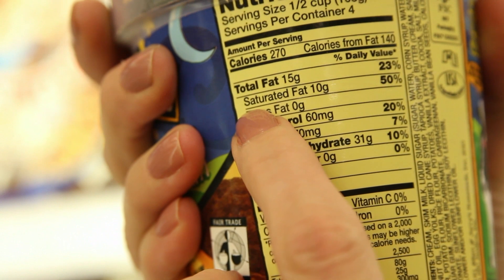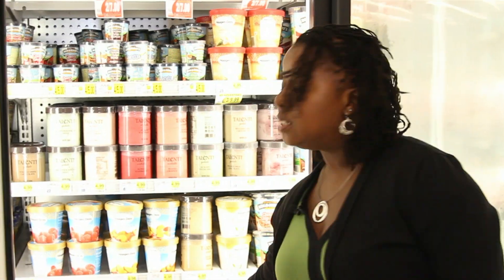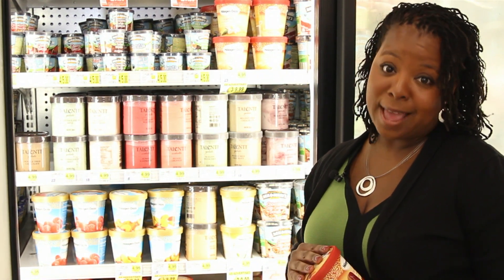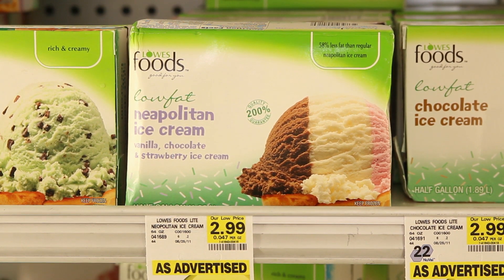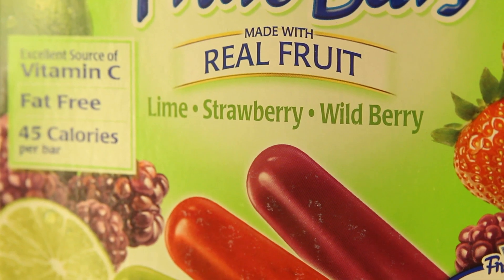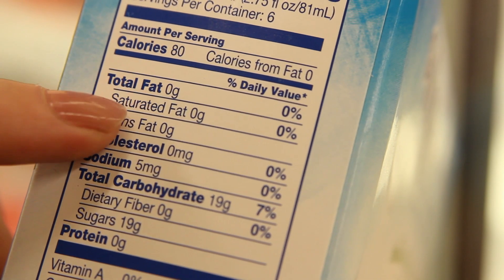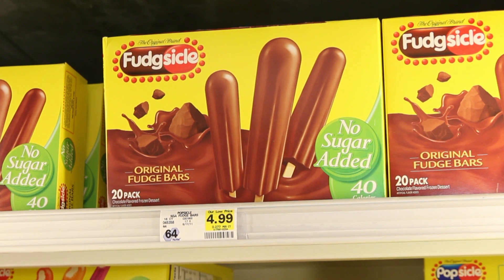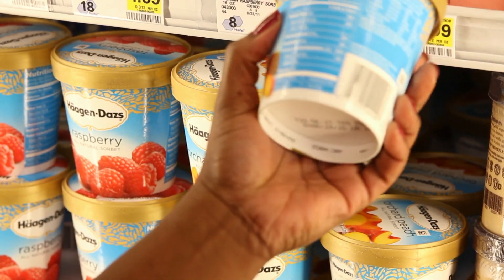Aisle by Aisle: Choosing Foods Wisley - Navigating the Frozen Desserts Aisle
Frozen treats don't have to be off limits - you just need to know which desserts to search out and which leave on the shelf.